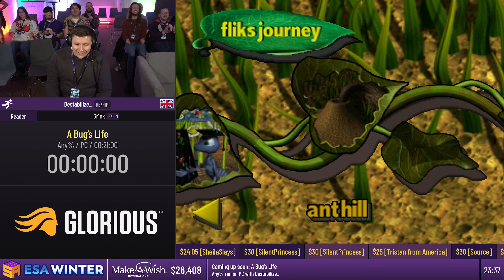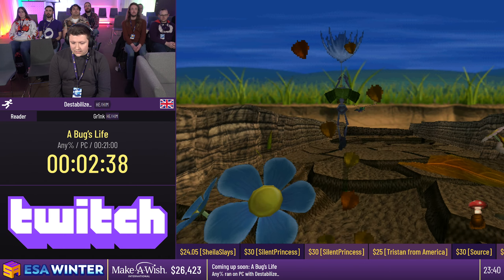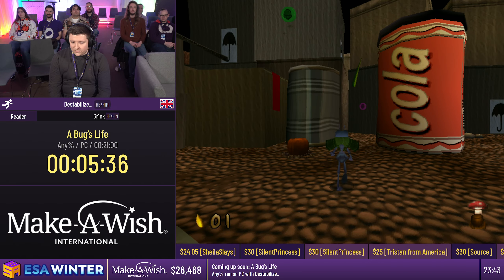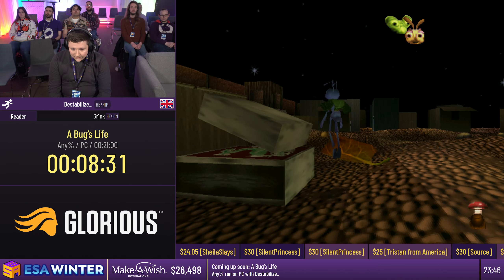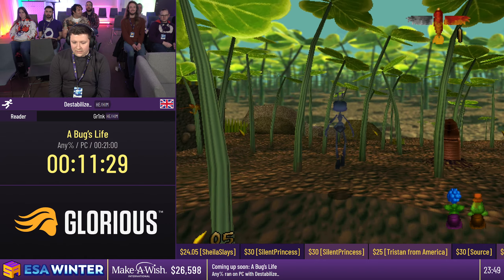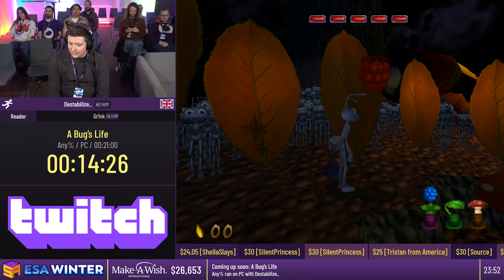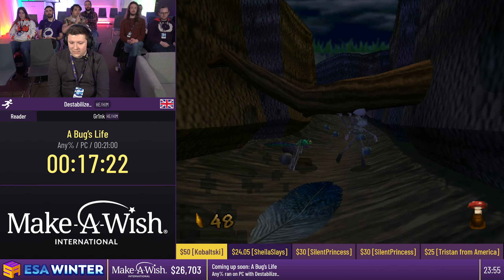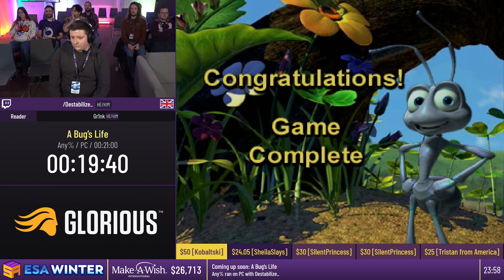A Bug’s Life [Any%] by Destabilize_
This run was recorded live at ESA Winter 2024, which took place from February 17th to 24th, 2024. The event is over, but you can still donate to Make a Wish